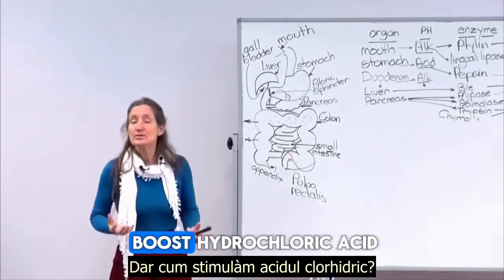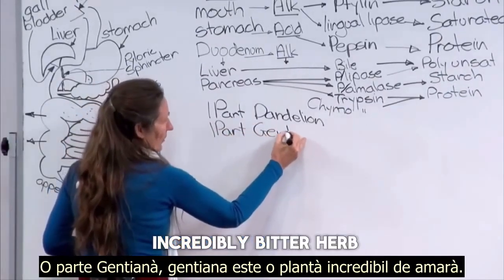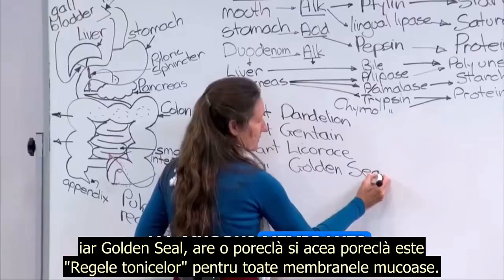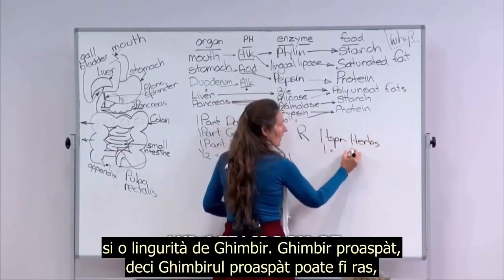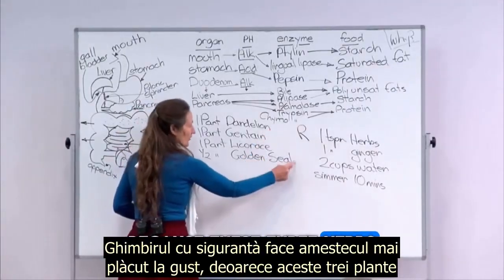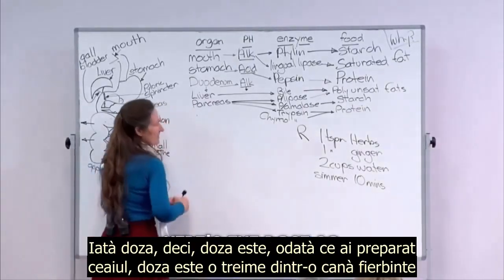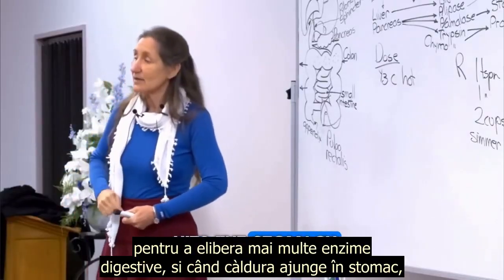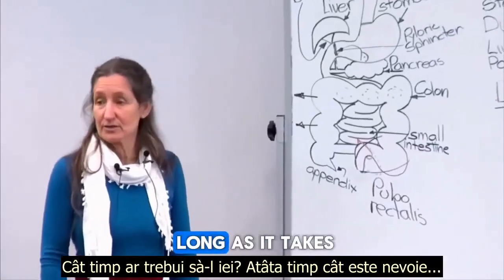(sub.) Rețetă pt. tratarea acidității scăzute a stomacului, a refluxului, a arsurilor la stomac